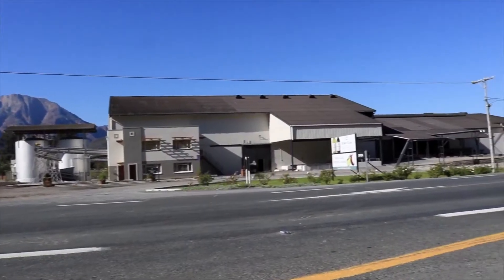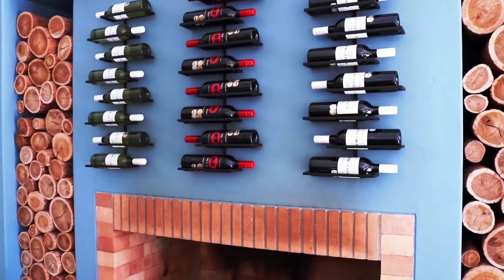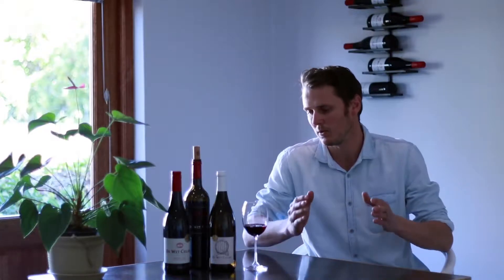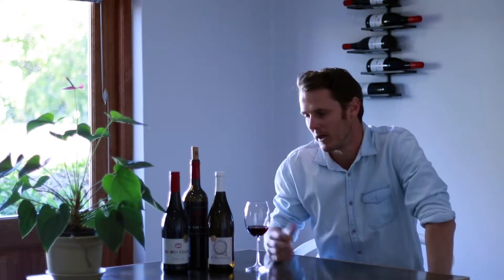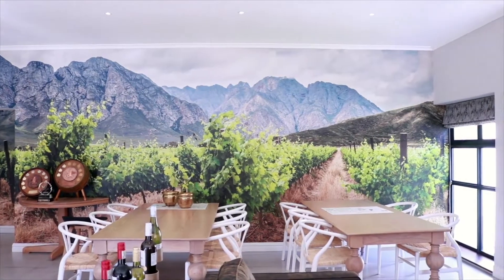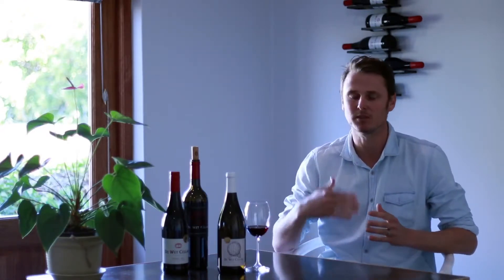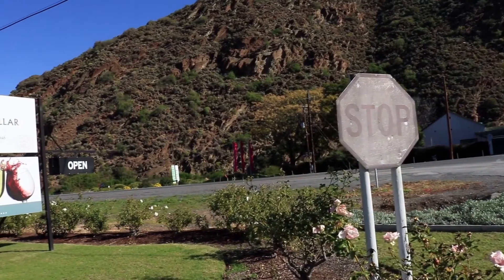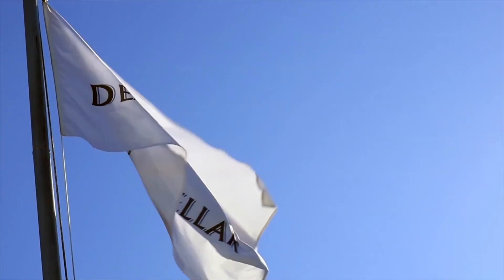N1 - De Wet Cellar - Worcester Wine and Olive Route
WHERE?
Off N1, Worcester, Breede River Valley, Western Cape.
WHEN?
Monday to Friday from 08h00 to 17h30
Saturday from 09h00 to 12h00
HOW?
HOW MUCH?
 Price on request
OVERNIGHT?
Stay at accommodation in Worcester, in Western Cape
The oldest cellar in Worcester, De Wet Cellar, was established in 1946. Since 1990 red and white wine grapes have been planted in large amounts. With their modern cellar, the amount of their grapes produced has increased to 18 000 tons annually. Worcester has seen their wines being crowned as Champion Wines for many a year. Whilst small amounts of the their wines are bottled and sold in the area and from their cellar, the majority supply the wholesale trade.

De Wet proudly found the huge export brand named FirstCape which is a large brand leaving the country for the UK. This cellar is reknowned for Pettilant Fronté which is a low alcohol Perlé wine low in calories but massive on flavour. They also produce a fresh style of Methode Cap Classique which has delicious citrus and biscuit flavours and undertones of the classical Methode Cape Classique characters.

To view more wine estates in the region see Worcester Wine Estates or see South Africa Wine Estates for a general overview and links to other wine producing regions.